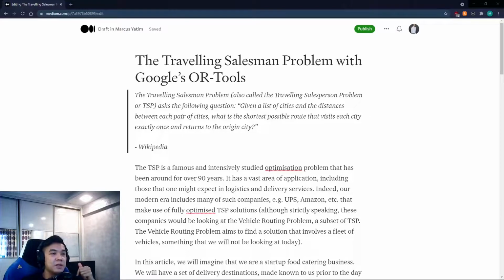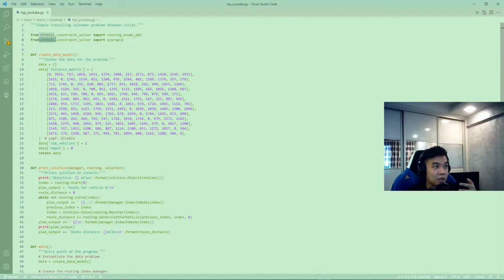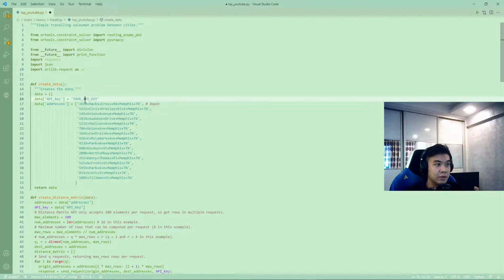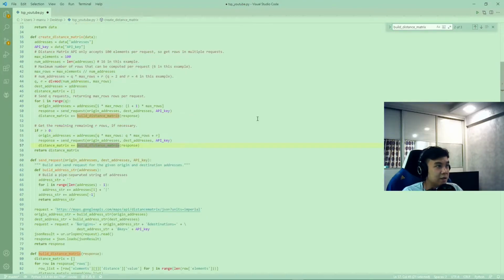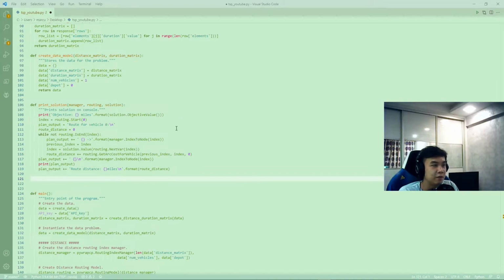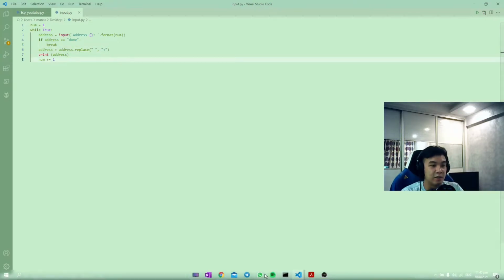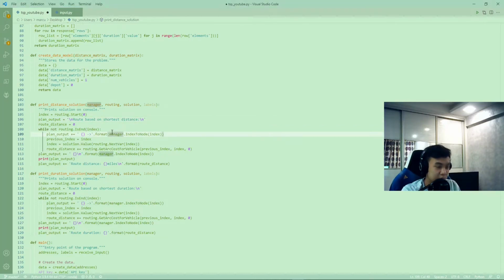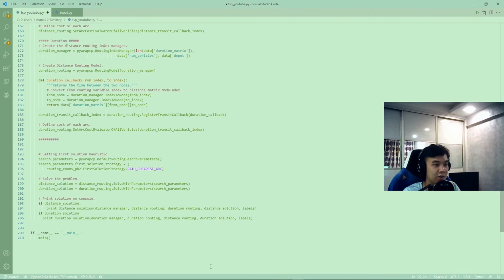Travelling Salesman Problem - FULL PYTHON CODING TUTORIAL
The Travelling Salesman Problem with Google's OR-Tools.